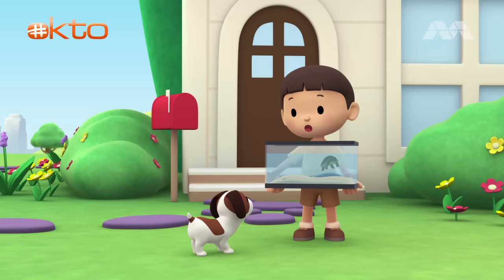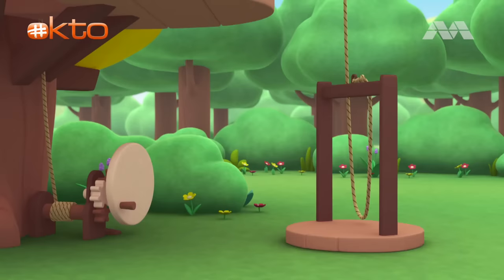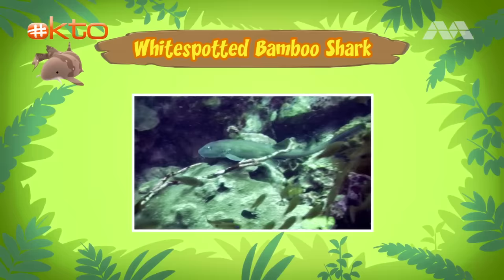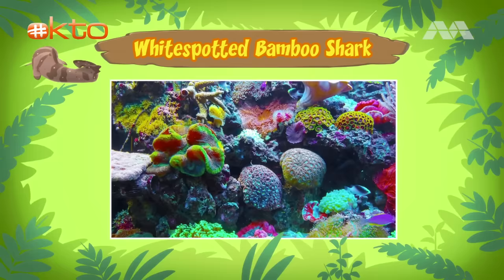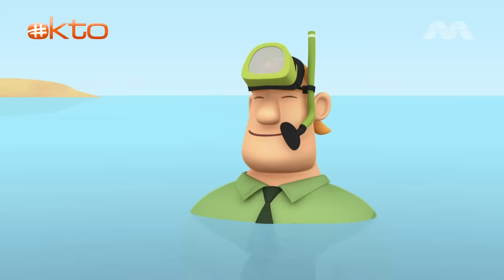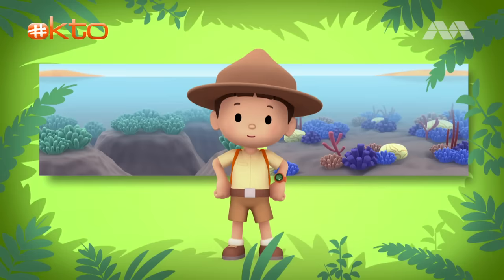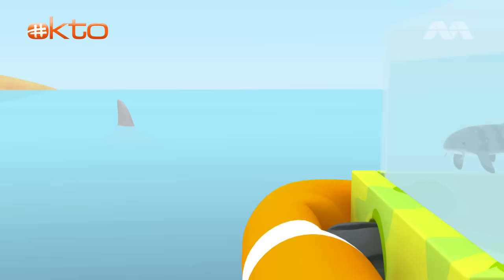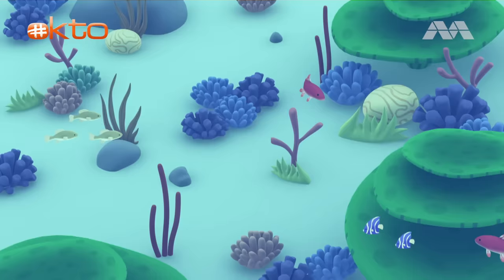Leo the Wildlife Ranger | BABY SHARK, Predators At Sea🦈 | FULL EP | @mediacorpokto ​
Katie finds out that a big fish in the garden pond is a whitespotted bamboo shark. The Junior Rangers sail to the Pacific Ocean to find a coral reef for the bamboo shark to live in.